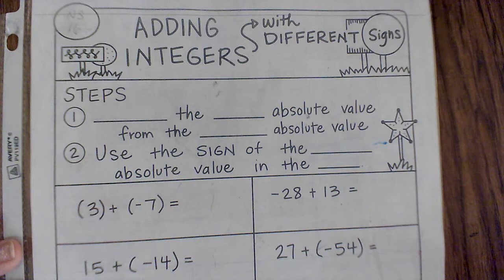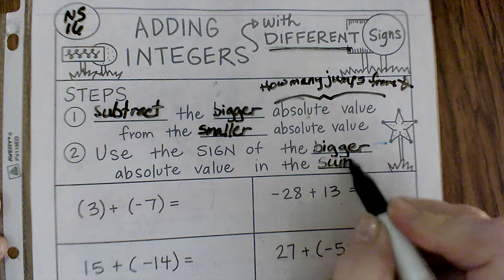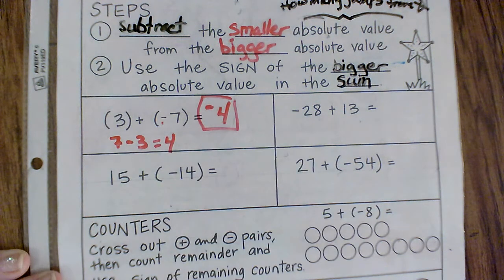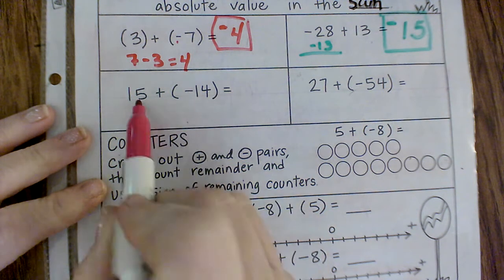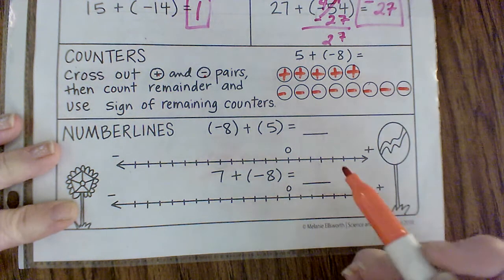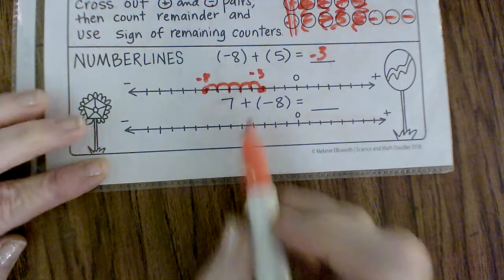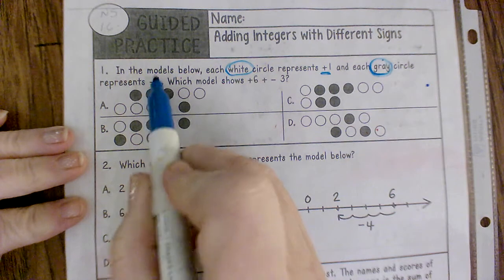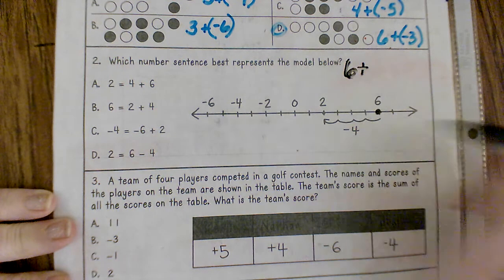NS16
Adding Integers with Different Signs. This video is for Mrs. Sissel's and Armstrong's 6th grade math students at AVMS.